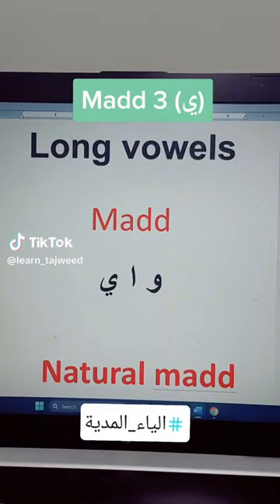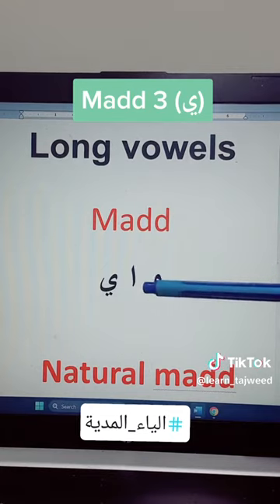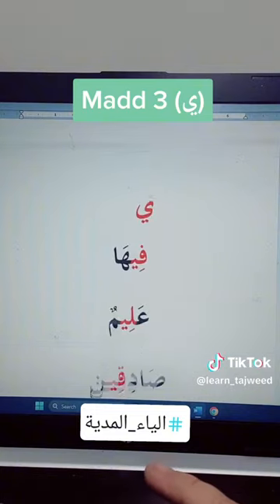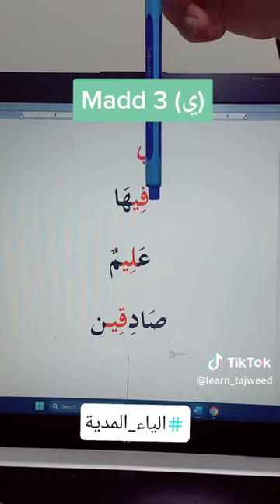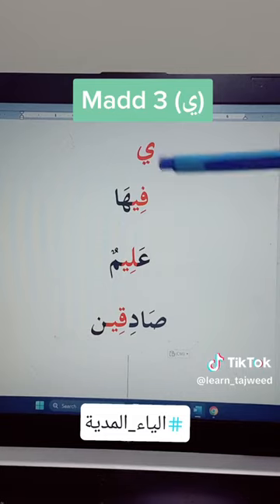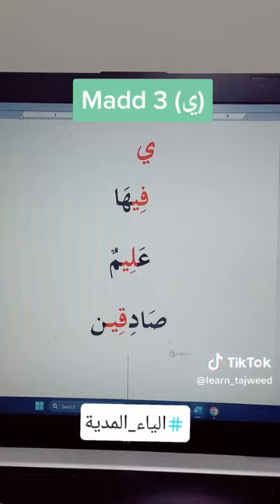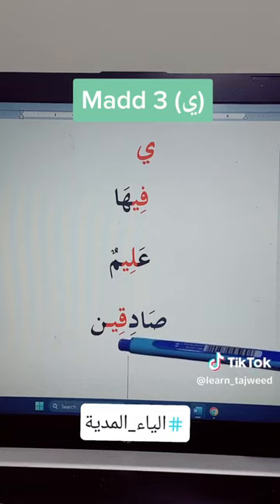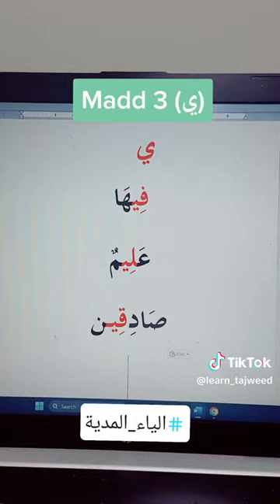Natural Madd | al-yaa